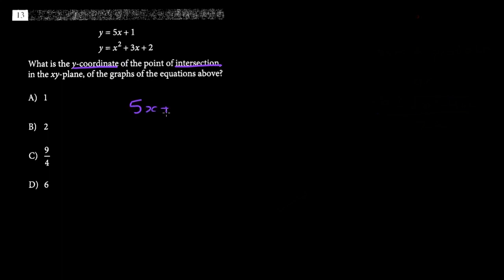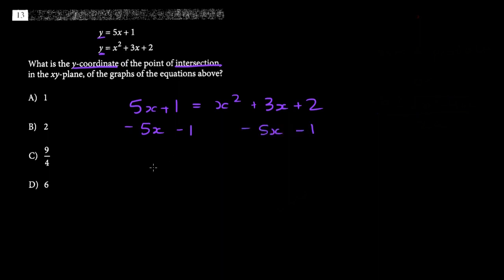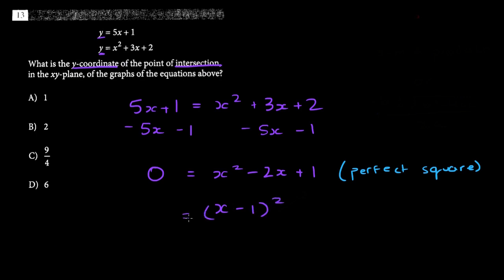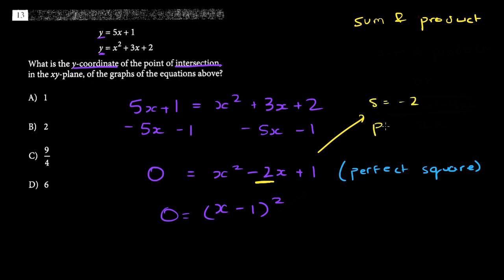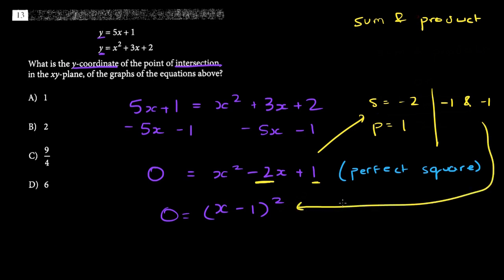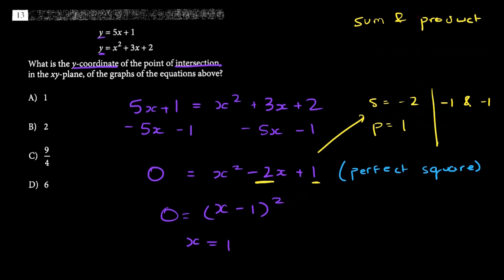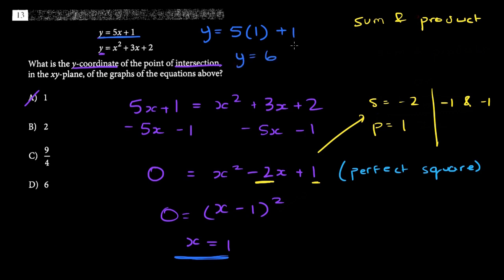Question 13 | SAT May 2017 US | Math No Calculator